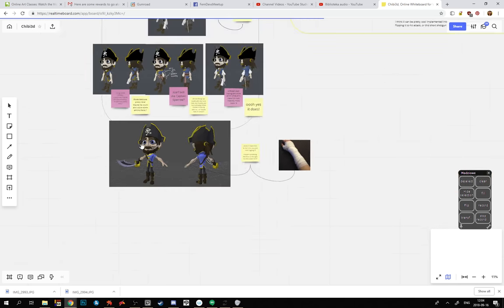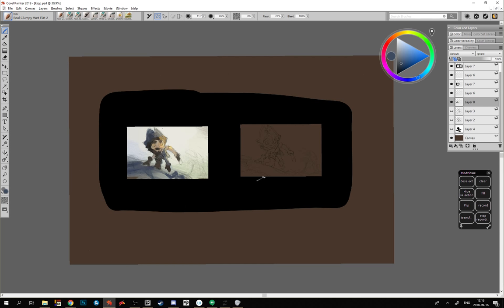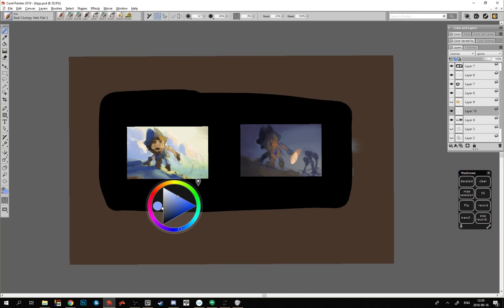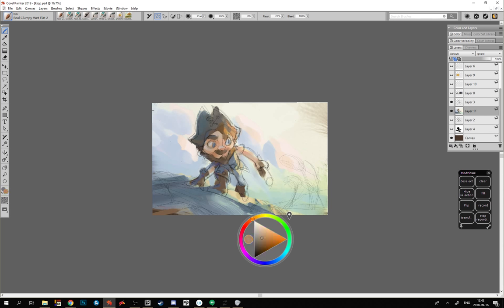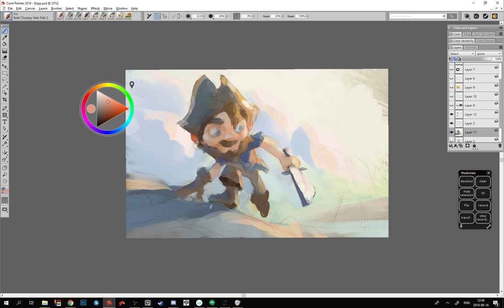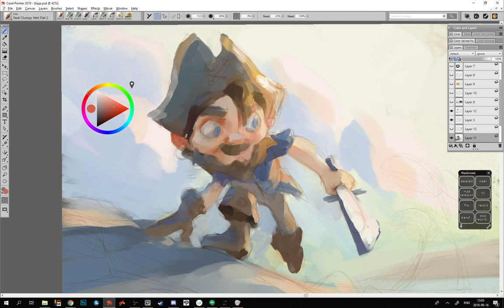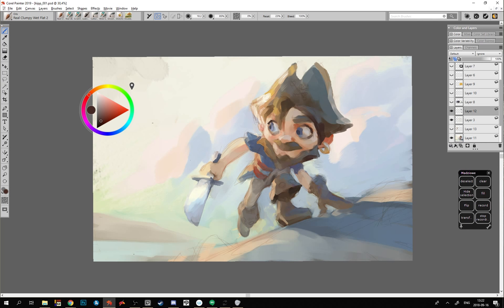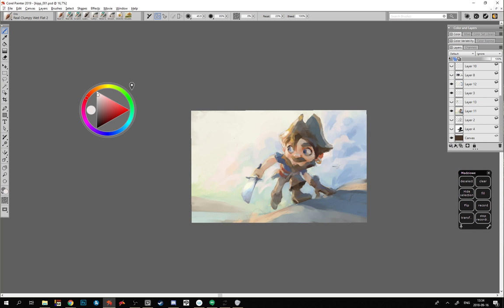Coloring illustration in Corel Painter 2019 LIVE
Color composition is most important step in creating illustration. When done correctly you can accomplish 80% of complete illustration in few hours. In this video you can see my approach to colors and light composition to create believable world and appealing illustration.
 Corel Painter 2019